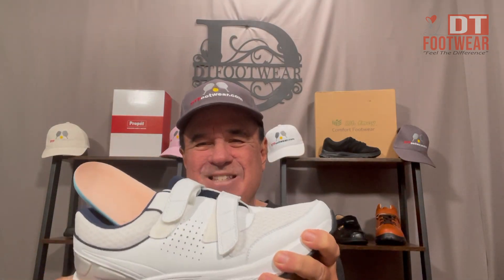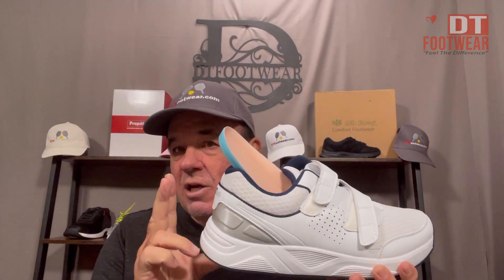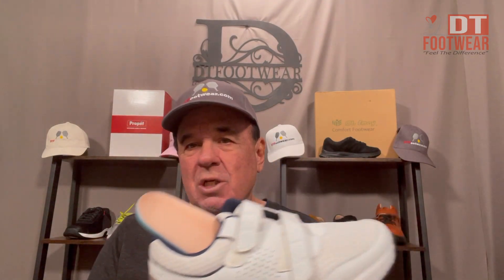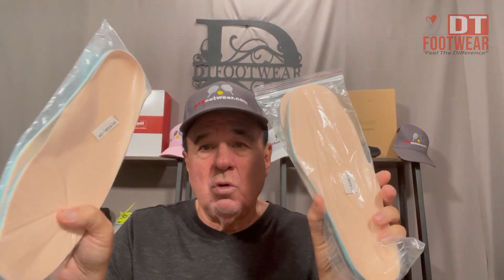Shoe Review Men's Double Velcro Athletic Shoe | Style 9721